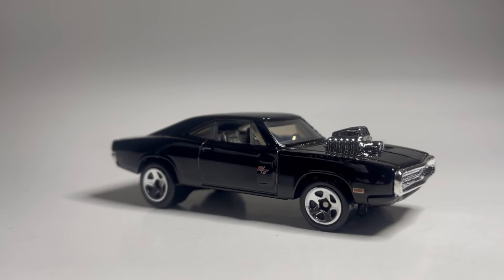Hot Wheels Fast and Furious 5 pack heat race + bonus police car race!